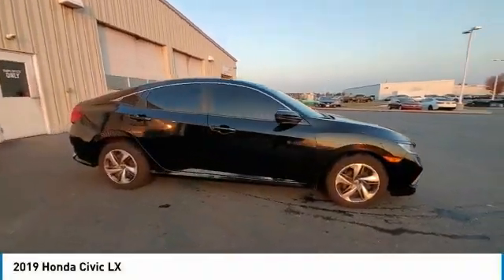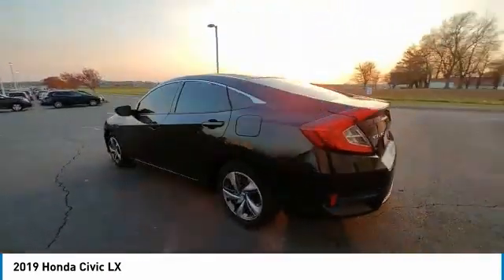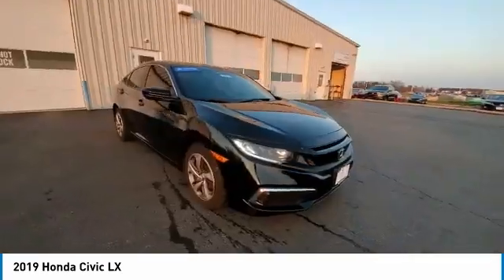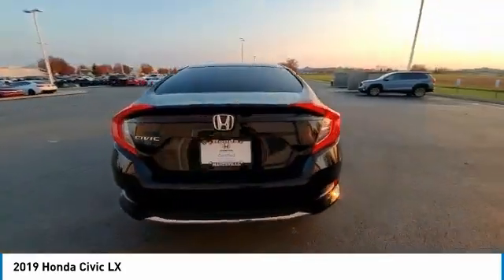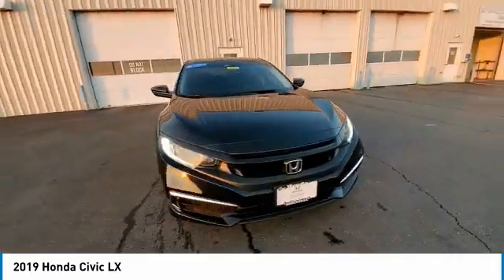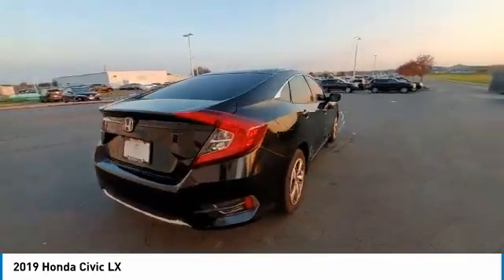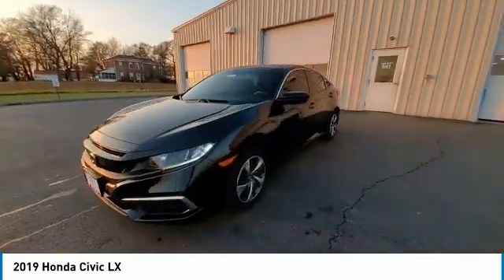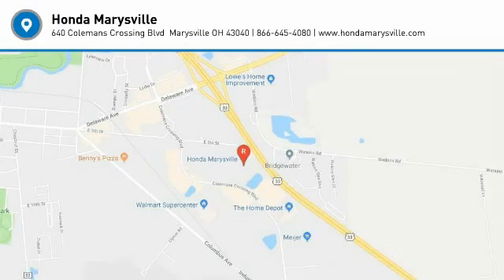2019 Honda Civic Marysville, Dublin, Delaware, Worthington, Marion, OH KH588882A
Crystal Black Pearl Used 2019 Honda Civic available in Marysville, Ohio at
2019 HONDA CIVIC Marysville, OH
Stock# KH588882A

Honda Marysville
640 colemans Crossing Blvd

2019 Honda Civic Sedan LX HONDA CERTIFIED! CARFAX VERIFIED 1 OWNER! *DESIRABLE FEATURES:* 1-OWNER, CLEAN CARFAX, BACKUP CAMERA, BLUETOOTH, LANE DEPARTURE WARNING, KEYLESS ENTRY.

*SERVICE & MAINTENANCE COMPLETED:* Stock# KH588882A FEATURES NO LESS THAN $903 IN PREVENTATIVE MAINTENANCE & SAFETY EQUIPMENT UPGRADES. Specifically the reconditioning process on this Honda Certified, Honda Marysville 2019 Honda Civic Sedan Included: Performed a Complete Inside & Out Vehicle Detail, Performed Paintless Dent Repair, Performed Honda Certified Used Car inspection, Performed chip repair touch up, Replaced engine & cabin air filters, and Performed oil and filter change!

This front wheel drive Honda Certified 2019 Honda Civic Sedan LX features an impressive 2 Engine with a Crystal Black Pearl Exterior with a Black Fabric Interior. With only 49,601 miles this 2019 Honda Civic Sedan is your best buy in Columbus, OH.

*HONDA CERTIFIED:* With this 2019 Honda Honda Certified Civic Sedan LX, you have far more than just a used vehicle. You have confidence, pride and a vehicle that you can trust. Your Honda Certified Honda can be counted on to go the distance with higher resale value.This CPO vehicle has passed a stringent certification process in order to qualify as a Honda Certified. Your 2019 Honda Civic Sedan was subjected to a comprehensive 182 Point Quality Assurance Inspection using Authentic Honda Parts. For even more peace of mind consider: Your 2019 Honda Civic Sedan LX includes a factory-backed 7-Year/100,000-Mile Powertrain Limited Warranty, 12-month/12,000-mile Comprehensive Warranty, 1 year of 24/ 7 Roadside Assistance, Reconditioned to Honda's exacting standards by Honda factory-trained technicians, CARFAX Vehicle History Report .

*TECHNOLOGY FEATURES:* This 2019 Honda Certified Honda Civic Sedan in Columbus,OH Includes: Steering Wheel Audio Controls, Anti Theft System, Aftermarket Anti Theft System, AM/FM Stereo, Outside Temperature Gauge

*STOCK# KH588882A* Honda Marysville has this 2019 Honda Civic Sedan LX ready for a quick sale today. Don't forget Honda Marysville Columbus will buy or trade for your car, truck, SUV, van, motorcycle and/or ATV!

Honda Marysville of Marysville, Dublin, Urbana, Lima, Delaware, Marion, OH. You can also visit us at, 640 Coleman's Blvd Marysville OH, 43040 to check it out in person!

*INTERIOR OPTIONS:* Marysville, Dublin, Urbana, Lima, Delaware, Marion, OH used car shoppers are lighting up the phones at our Marysville, OH dealership over these interior options: Automatic Climate Control, Air Conditioning, Bucket Seats, Illuminated entry, Telescoping Wheel, Tilt Steering Wheel, Reading Lights, Center Arm Rest, Vanity Mirrors, Rear Window Defroster

*SAFETY OPTIONS:* Whether making a cross-town Columbus commute from Worthington to Grove City or car pooling precious cargo to after school sports practice, you'll enjoy peace of mind with the following safety equipment options: Back-Up Camera, Electronic Stability Control, Brake Assist, Auto Highbeams, Occupant sensing airbag, Delay-off headlights, Overhead airbag, Dual Air Bags, Anti-Lock Brakes, Speed Sensitive Steering, Passenger Air Bag Sensor, Front Side Air Bags

*Honda Certified Columbus Ohio:* with over 13 Honda Certified vehicles in stock along with another 454 used cars for sale at our Columbus, Ohio Honda dealership. Honda Marysville has the Honda Certified Inventory Columbus, Ohio shoppers trust for safety, reliability and service. This week you'll select from one of the 32 Honda Civic Sedan sedans like this Crystal Black Pearl 2019 Honda Civic Sedan LX that we have in stock!